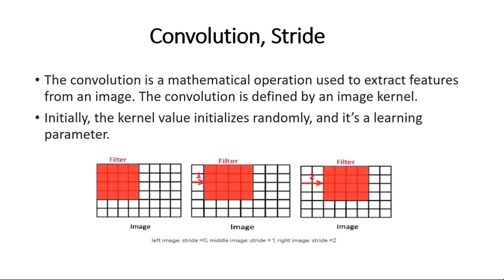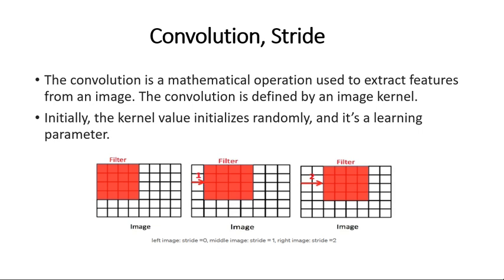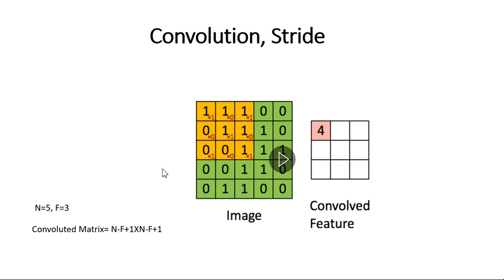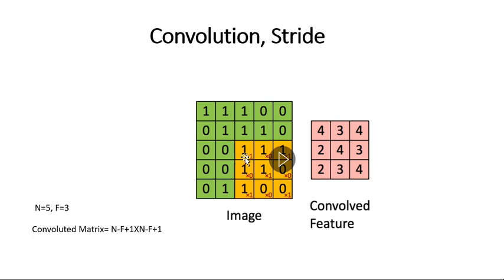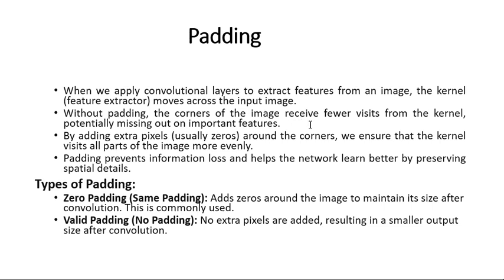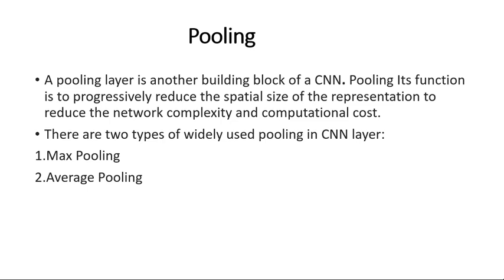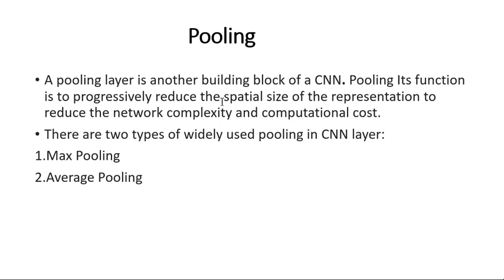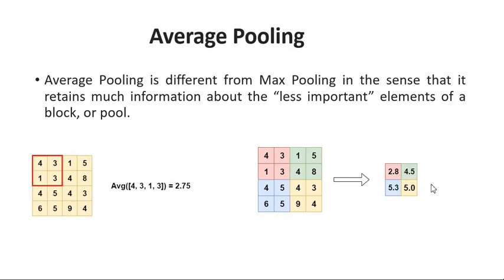Convolution, Stride, padding and pooling in CNN